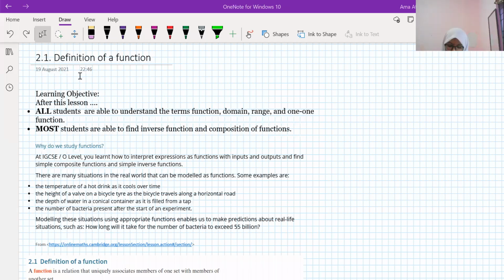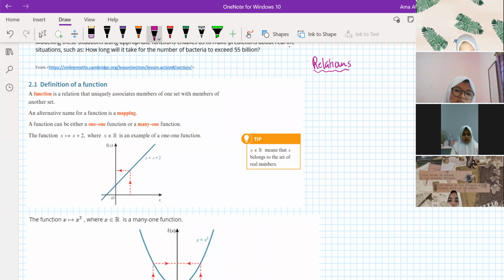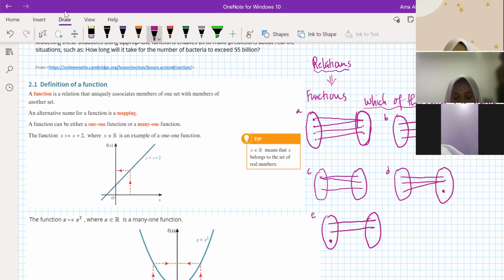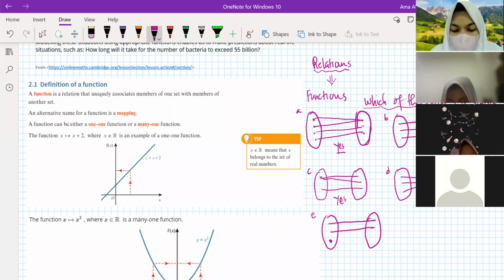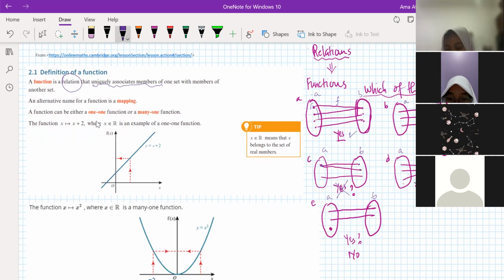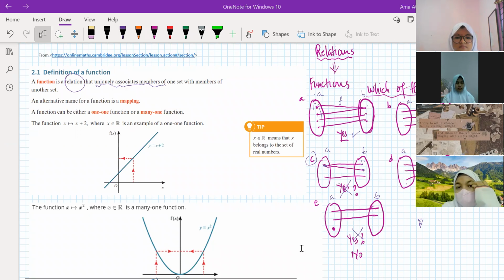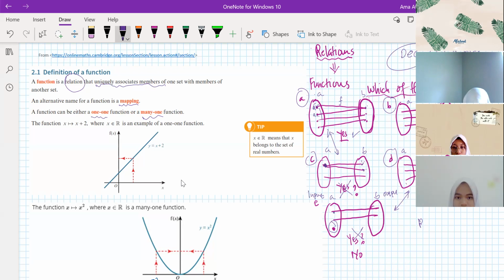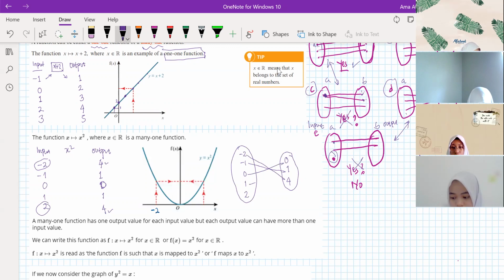G11. Cambridge International Pure Mathematics 1 Chapter2. Definition of a function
This lesson is delivered live zoom on Monday, August 23rd, 2021 for class 11A.